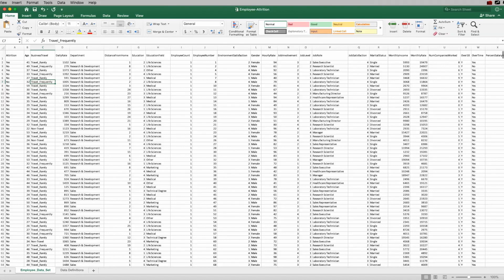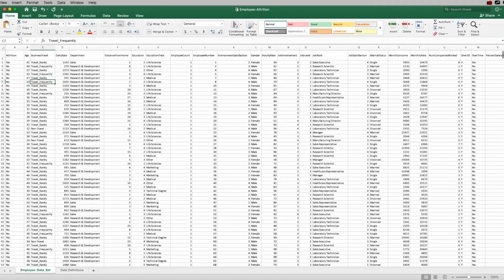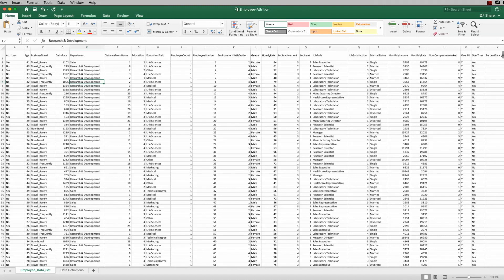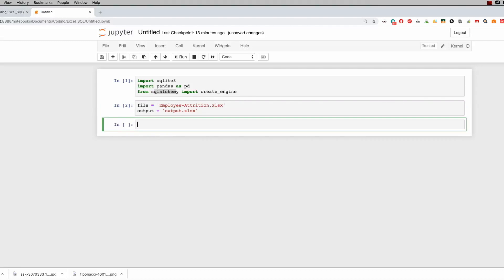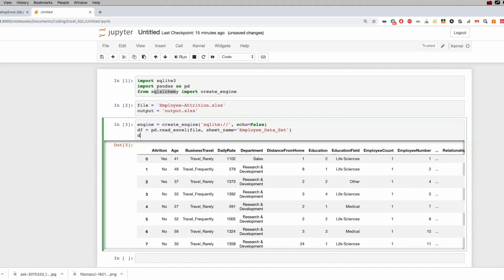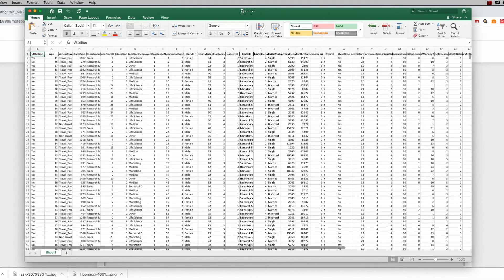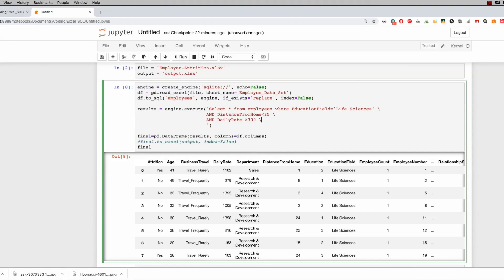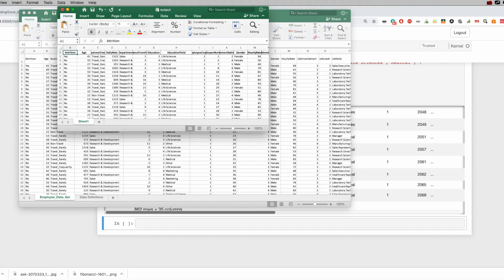How to Use SQL with Excel using Python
In this video you will learn how to use SQL with excel using python. Use sql with excel with python and learn to automate your excel tasks.